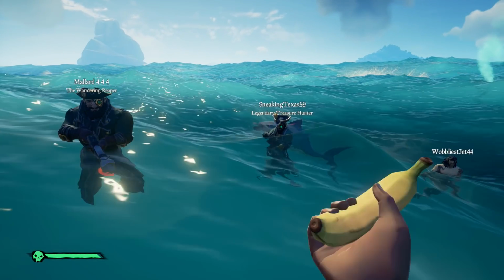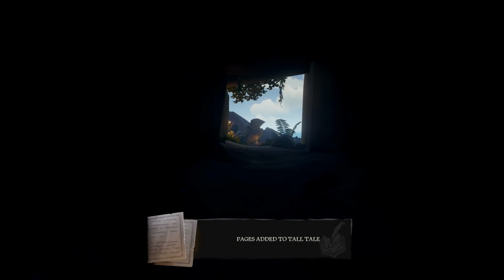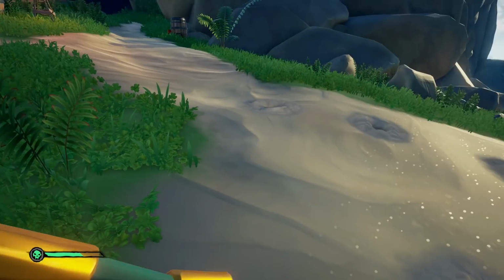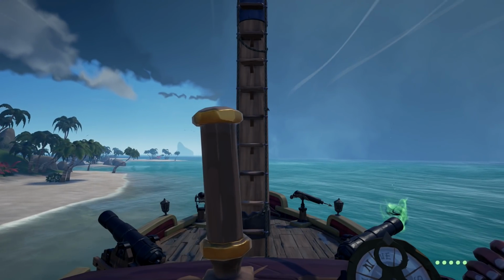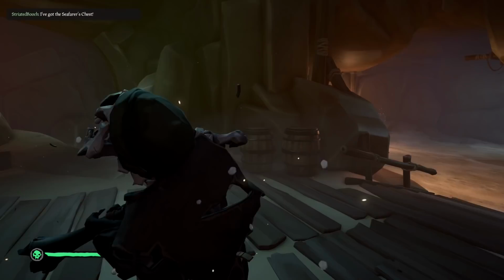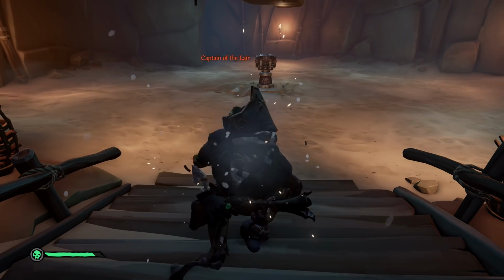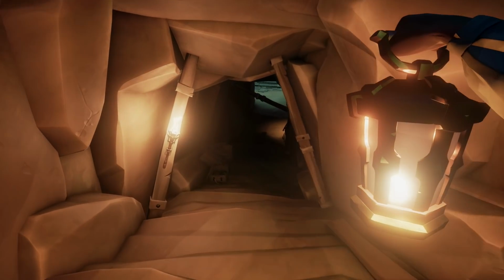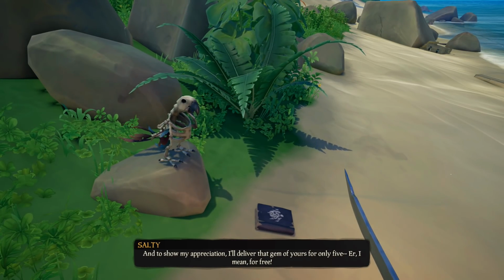Sea of Thieves - Art Of The Trickster - Tall Tales - Guide/Walkthrough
Sea of Thieves - Tall Tales - Episode VI - Art Of The Trickster - Guide/Walkthrough